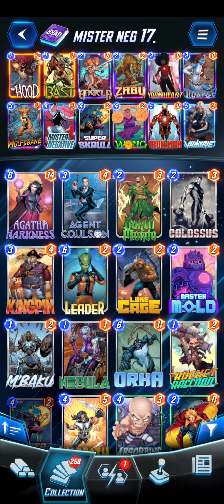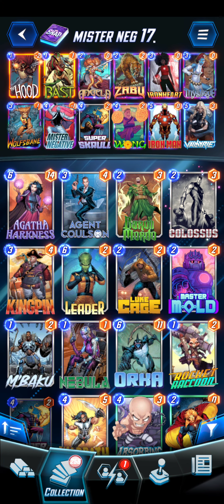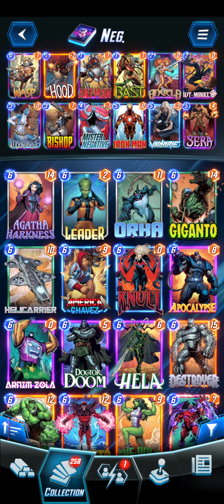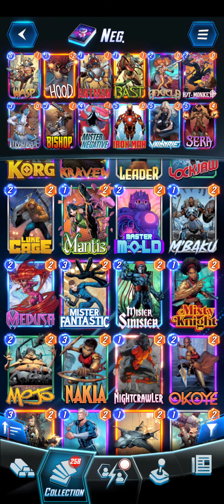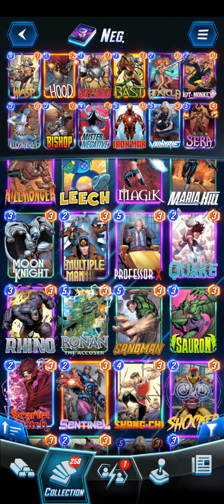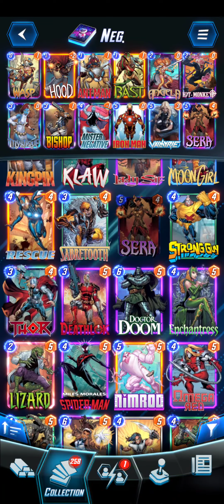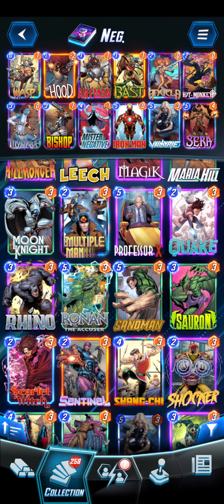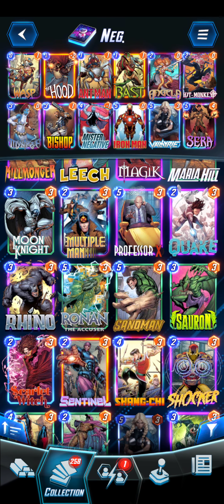hot location "the peak" best cards to use. marvel snap